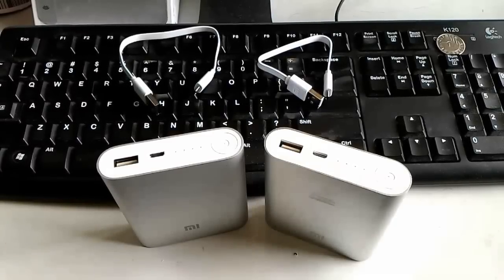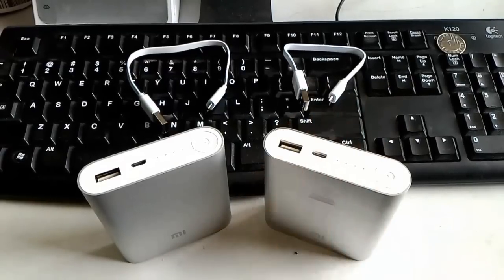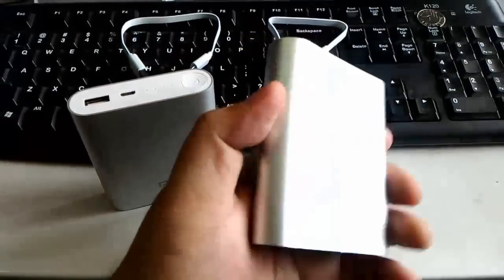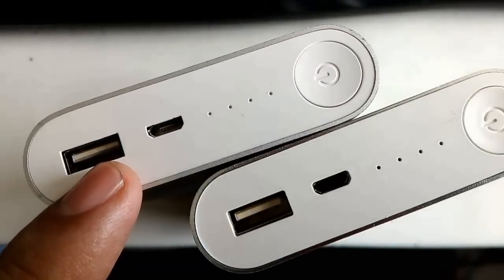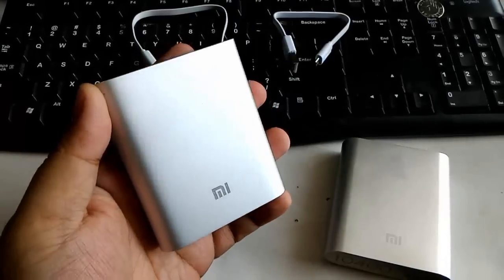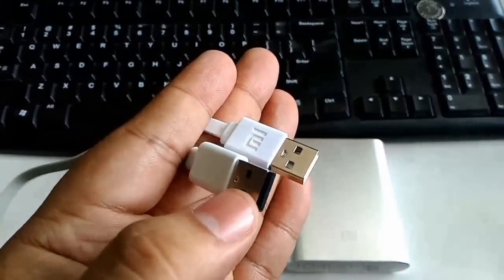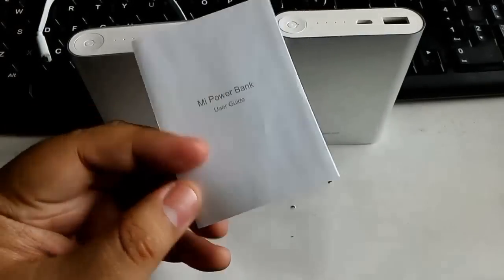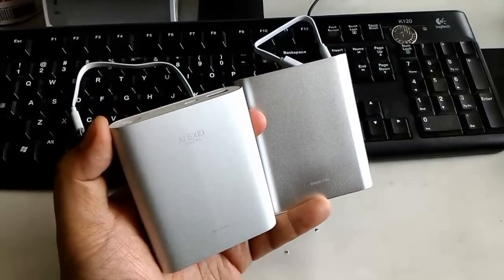Real vs Fake Xiaomi Powerbank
Is your Xiaomi powerbank fake?